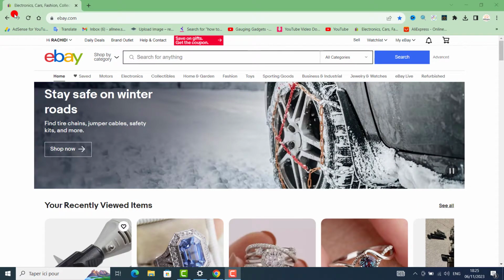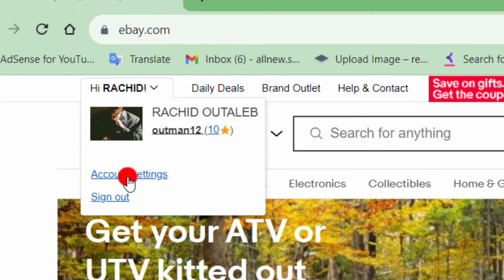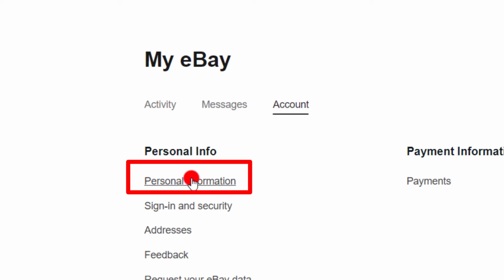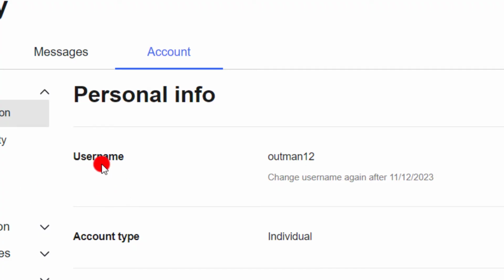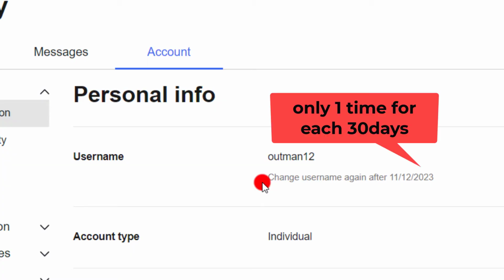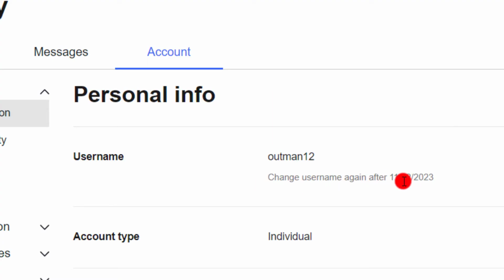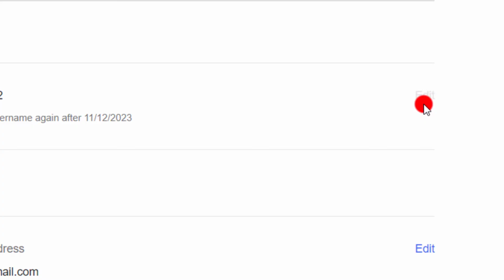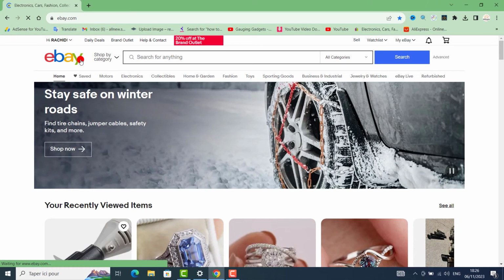How To Change Your EBAY Account Name in 2 Minutes! Beginner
Hate the name on your eBay account? It's SUPER easy to change it. Let me show you how.